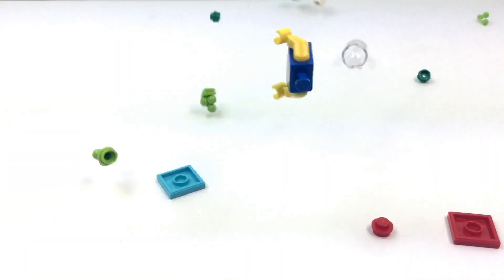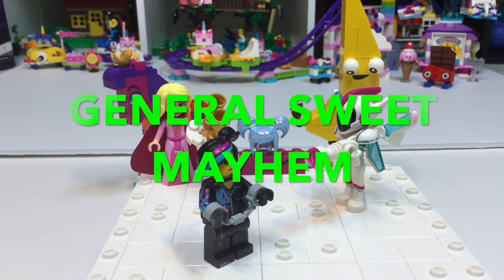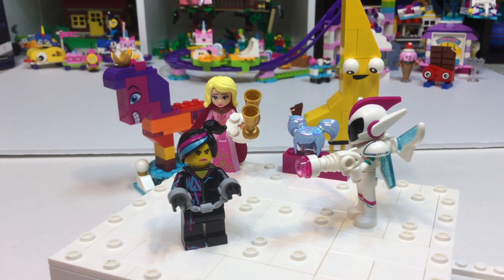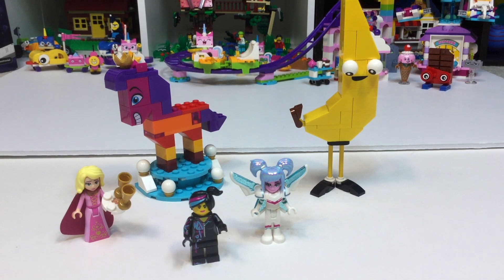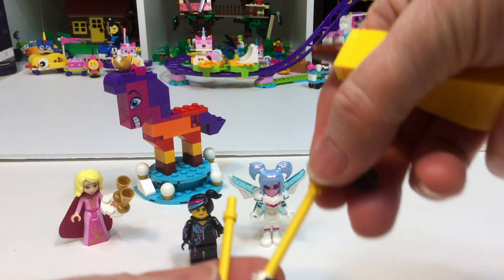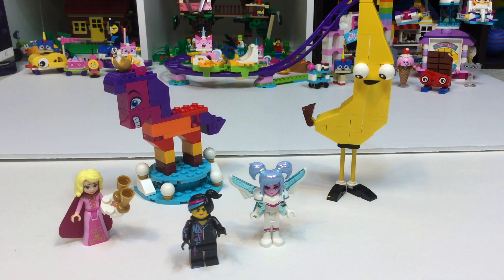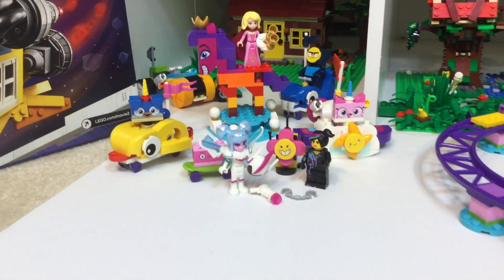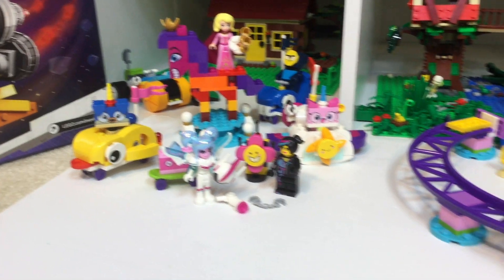Lego Movie 2 Queen Watevra Wa'Nabi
LegoMovie2 Introducing Queen Watevra Wa'Nabi set is a very fun set with LucyWildStyle and SweetMayhem and Princess Susan minidolls along with some great brickbuilt characters like the Queen and LegoBanarnar these builds will be fun for the Lego Movie 2 lovers!

Thanks to everyone for the incredible LegoLove and support you show the Lego YouTube community! -Vickie